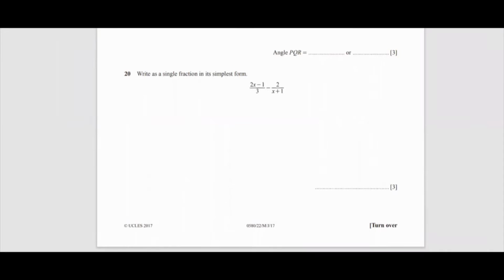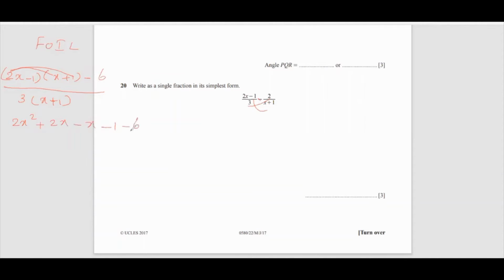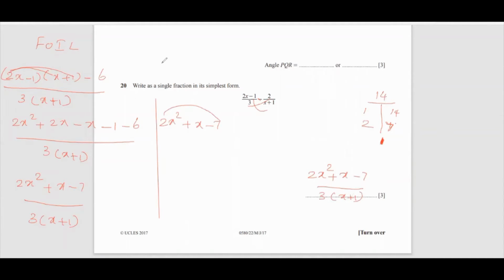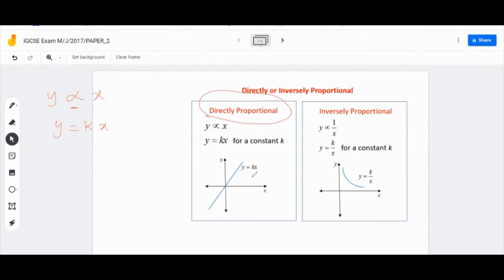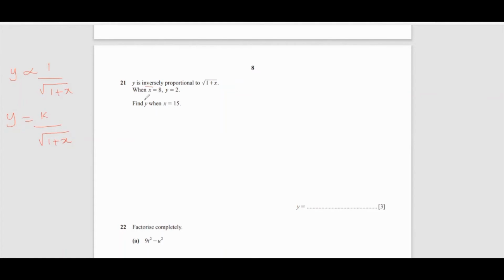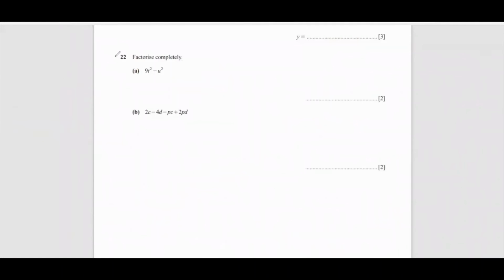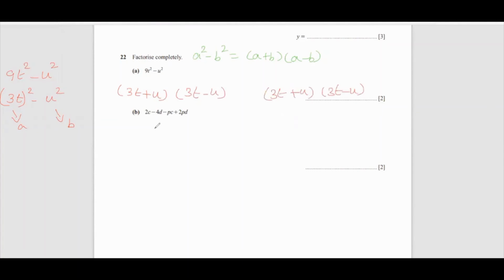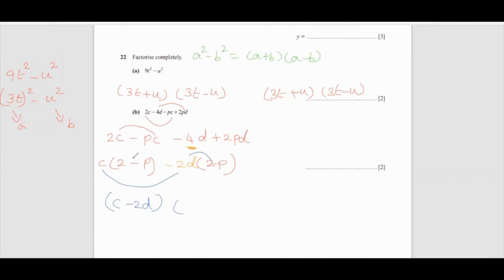IGCSE /2017/M/J/PAPER2 /Topic-Factorize_Easy level_Inverse proportion _medium